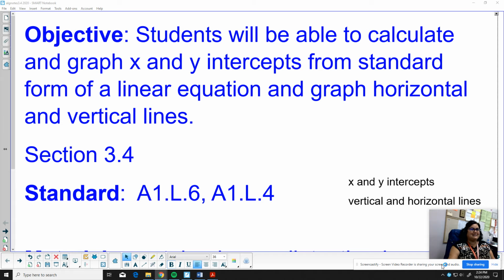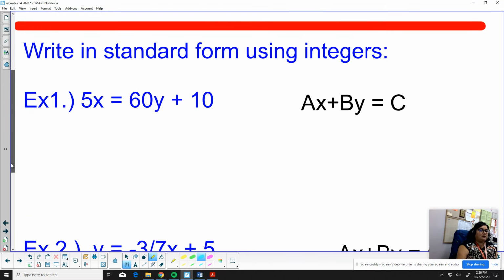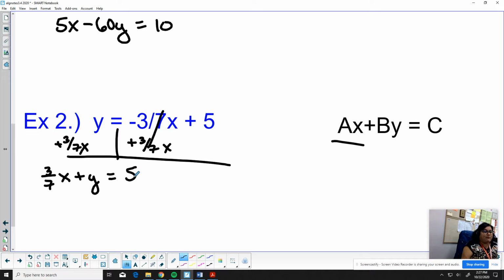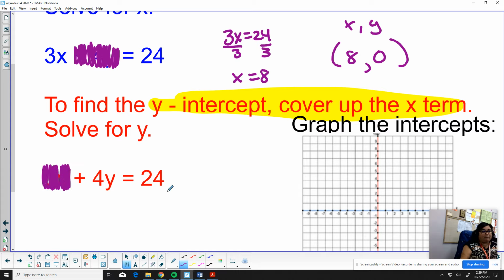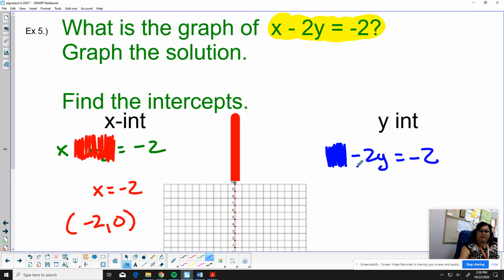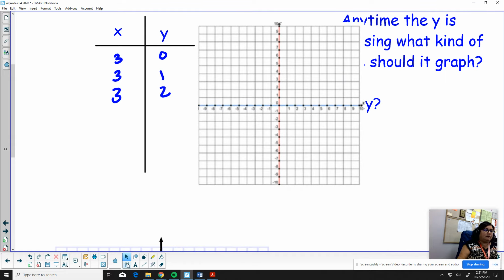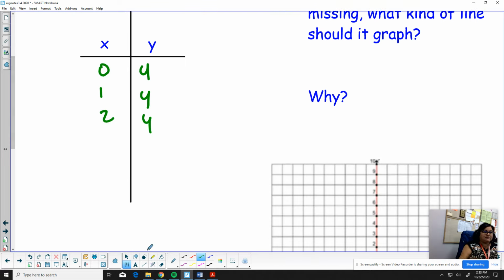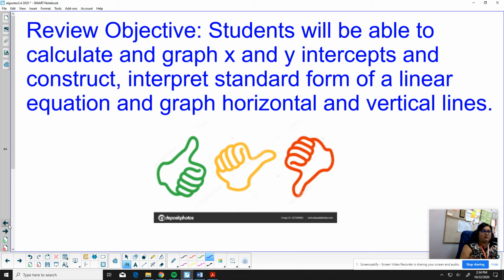3 4 intercept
Section 3.4 x and y intercepts, standard form, and graph horizontal and vertical lines.